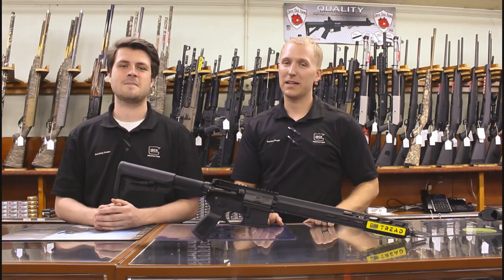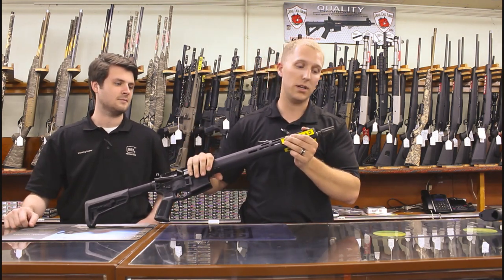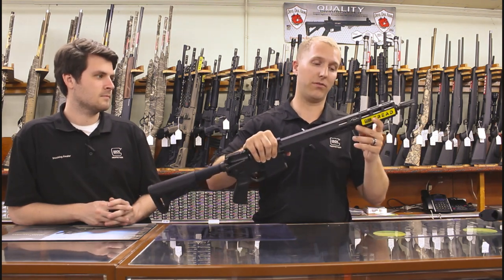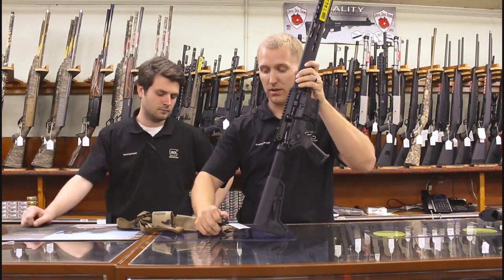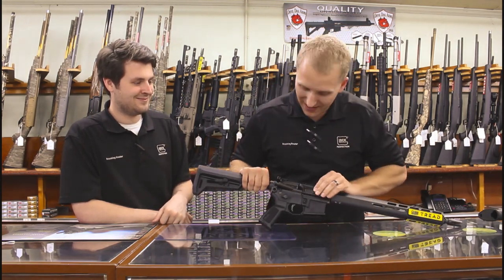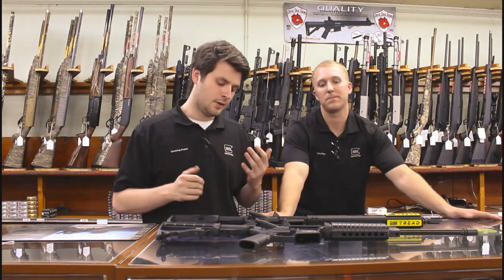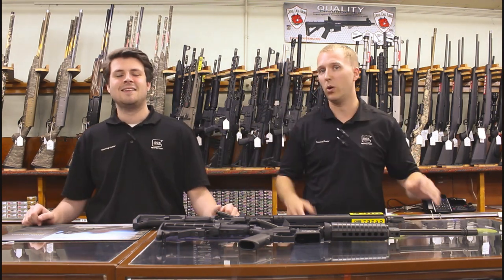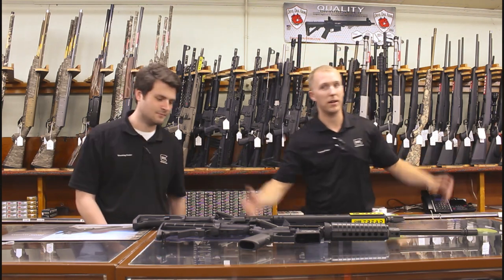Sig Sauer M400 Tread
Just two dudes talking about the Sig Sauer M400 Tread. Enjoy.